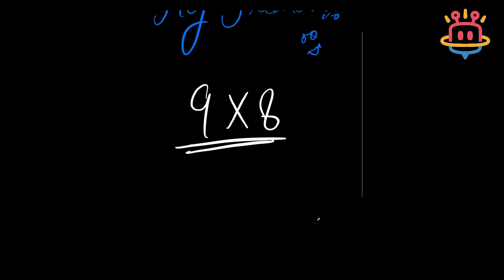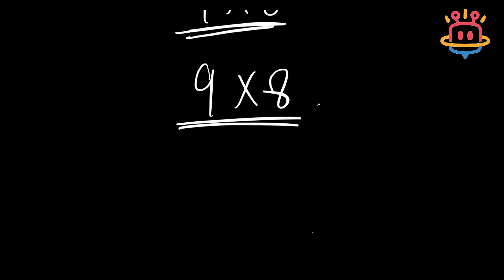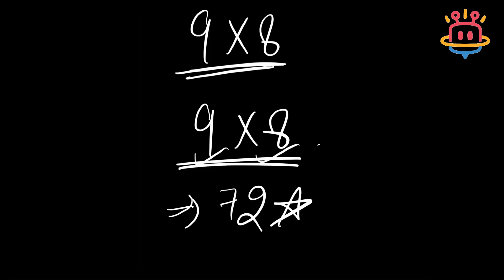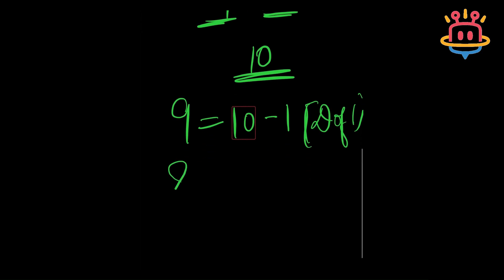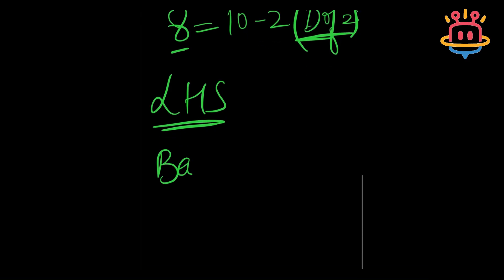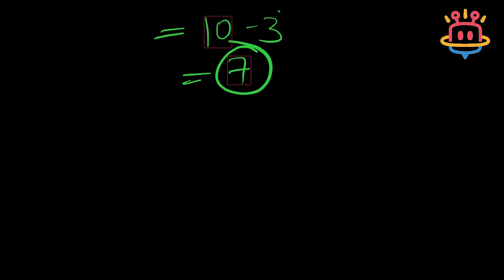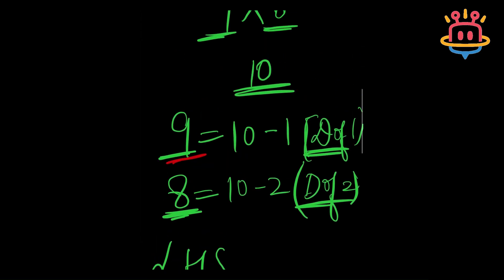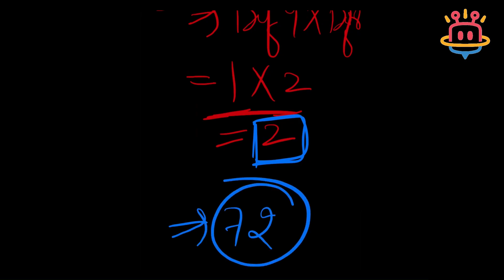Multiply in Seconds! Quick Math Hack for Kids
Discover how to multiply numbers in seconds with our exciting math hack! In this video, we break down a fast and fun method into simple steps that young learners from K-2 to 6th grade can easily follow. Watch as multiplication transforms into an engaging adventure that boosts confidence and ignites a love for numbers.